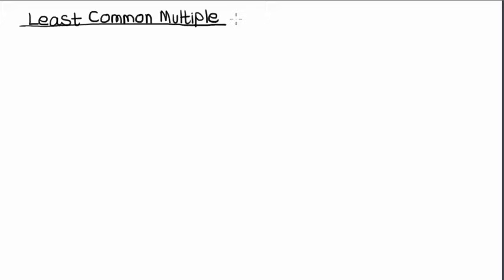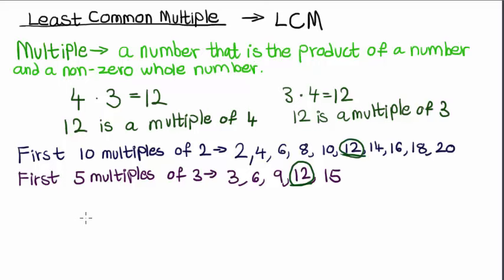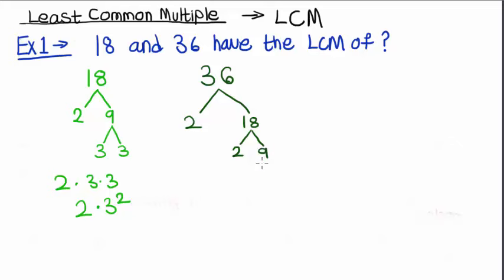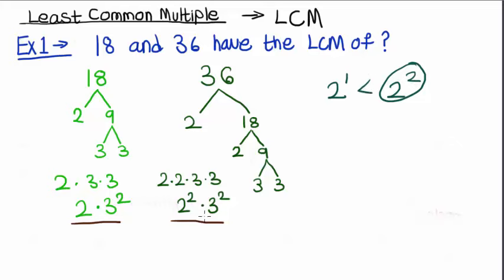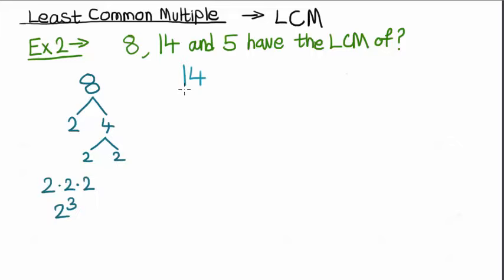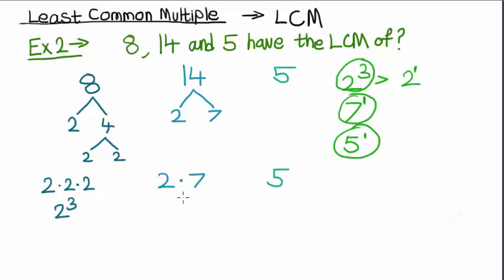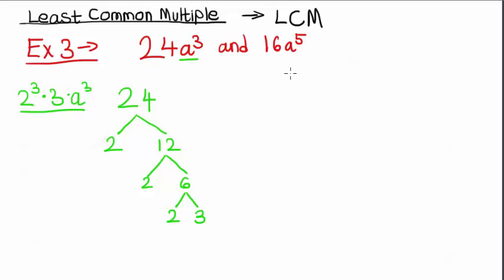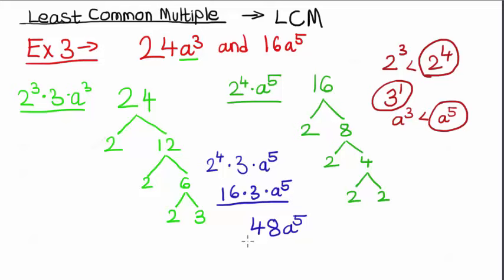Lesson 27 Least Common Multiple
This video goes over how to find the least common multiple or the LCM between two or more numbers as well as expressions. Important definitions as well as examples with detailed solutions are covered.